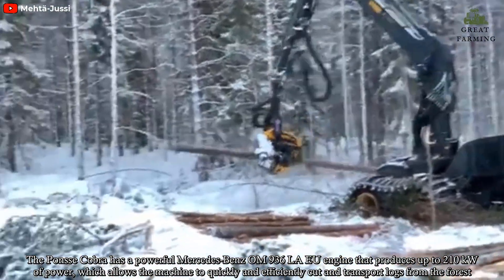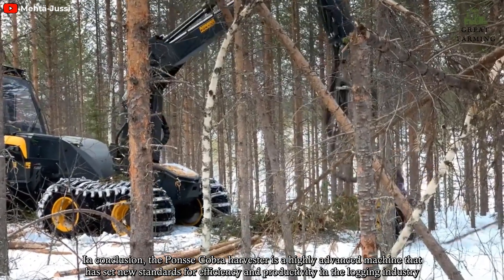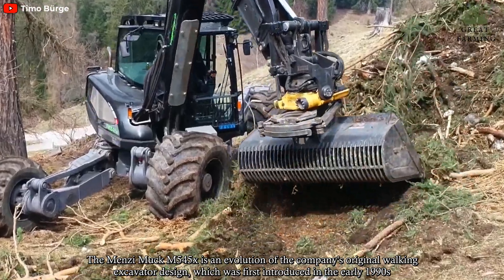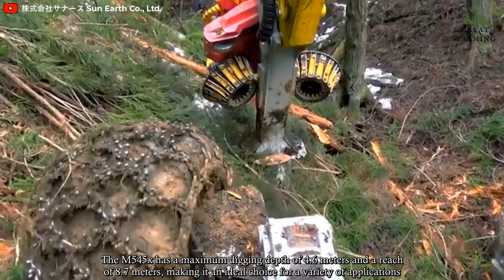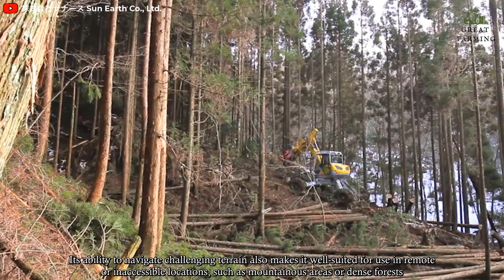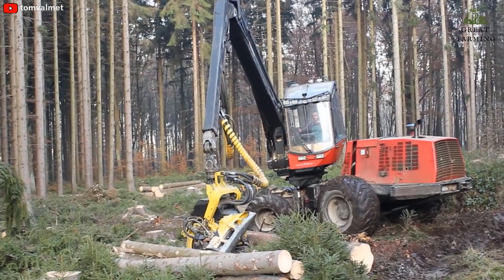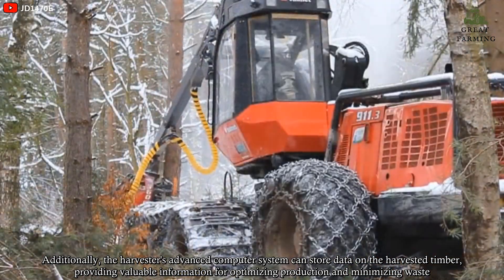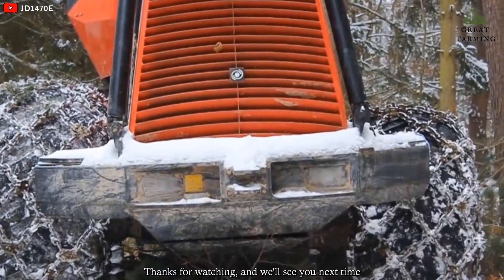Top Amazing Modern Giant Wood Harvesting Equipment | Fastest Tree Harvest Cutting Wood Machines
Welcome to our video about three of the most advanced and powerful forestry machines in the industry today: the Ponsse Cobra, Menzi Muck M545x and Valmet 901.3 as the demand for wood products continues to grow, the forestry industry has had to adapt to meet the needs of consumers while also being mindful of the impact of harvesting on the environment.
These three machines represent the cutting edge of modern forestry technology, incorporating advanced features and innovative design elements that make them more efficient, productive, and environmentally sustainable than ever before.
In this video, we'll take a closer look at each of these machines, exploring their features, advantages, and disadvantages, and comparing them to one another to help you better understand their capabilities and find the machine that best meets your needs

About Great Farming,
🎥 Videos about Technology, Inventions, Tech and more
🎨 Written, voiced and produced by Great Farming,

❓ Copyright Questions